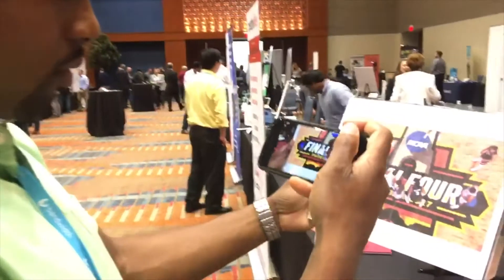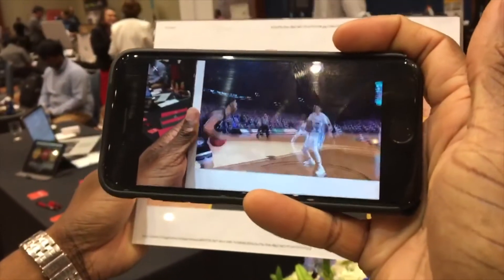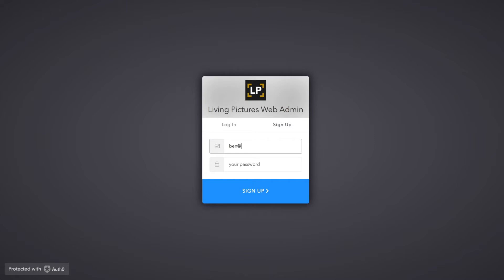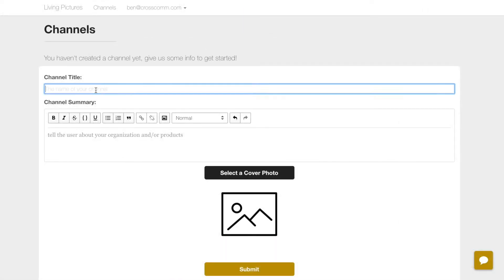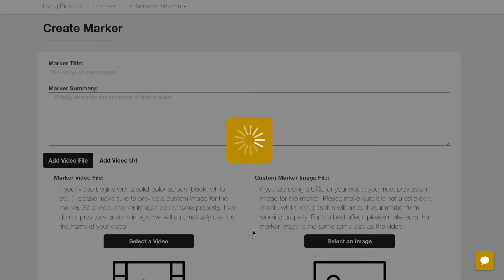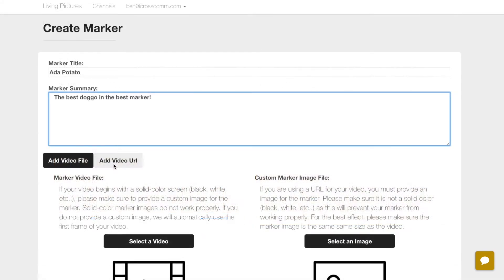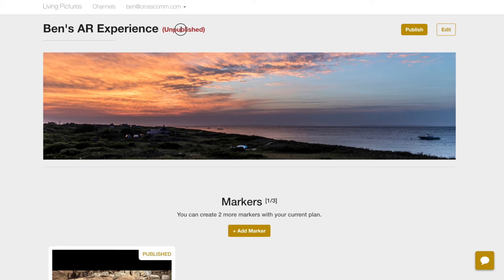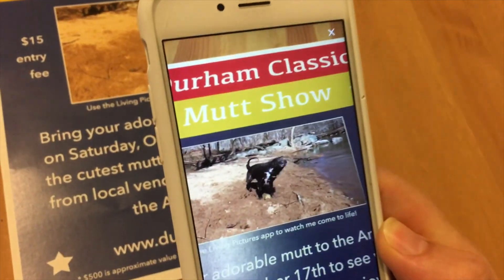Augmented Reality with Living Pictures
This video introduces the Living Pictures augmented reality platform and walks you through the process of signing up and creating your first AR experience.